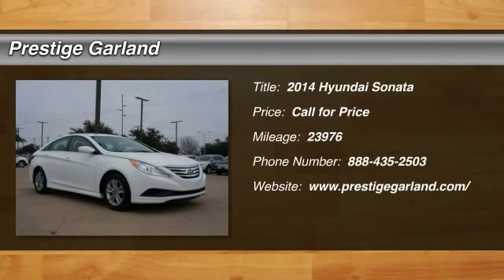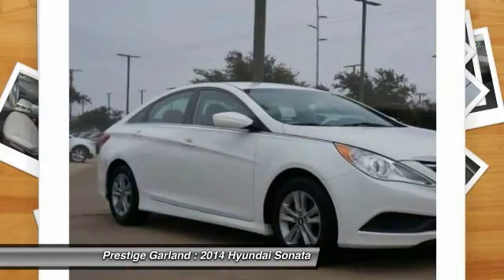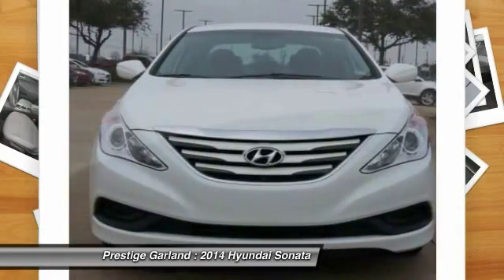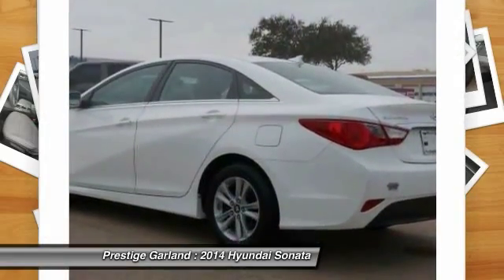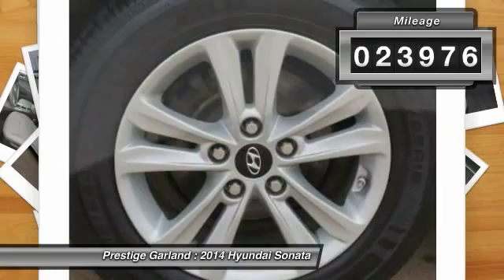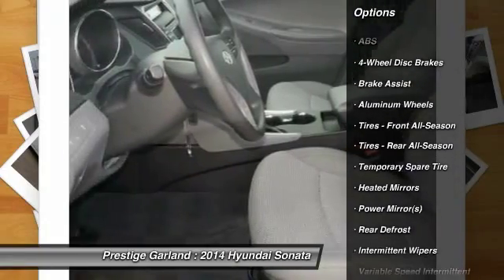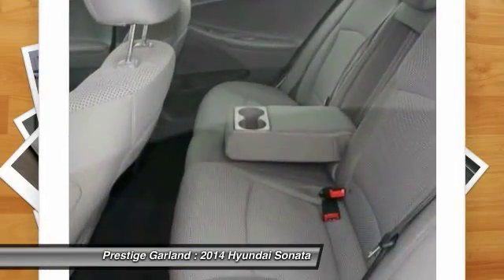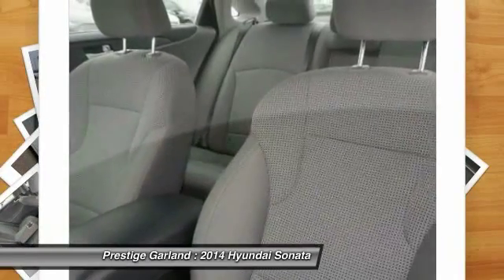2014 Hyundai Sonata Garland TX JA0084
2014 Hyundai Sonata GLS

Prestige Garland
3601 S. Shiloh Road

Happiness comes first with this 2014 Hyundai Sonata GLS: Enjoy first-rate features like handsfree/bluetooth integration, mp3, satellite radio, digital odometer, and traction control. It was owned once before, but this 4 dr sedan has caught its second wind! Optimize your vehicle's stability and grip on slippery roadways with traction control. Twenty-first century driving never looked so good with features like bluetooth and digital display. According to a review from New Car Test Drive, Inside, features, materials and fit and finish are among the best in the class, especially in build quality and tolerances.